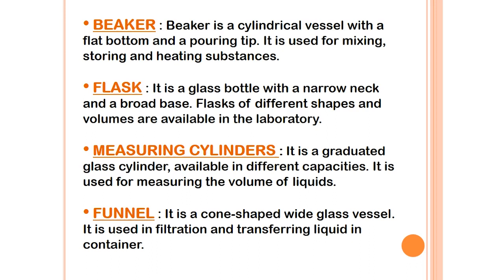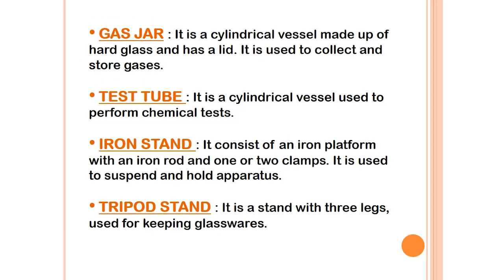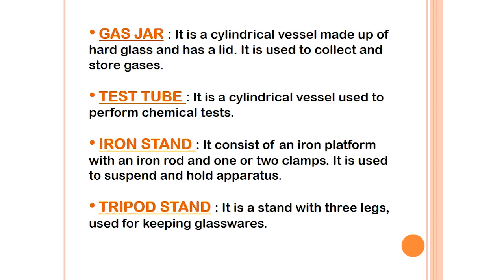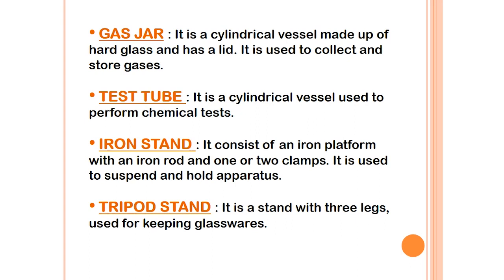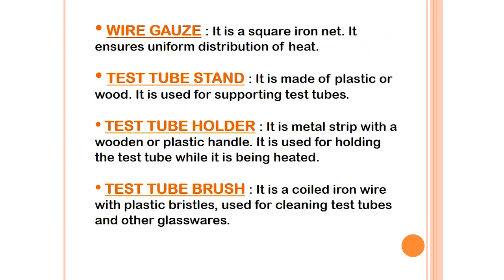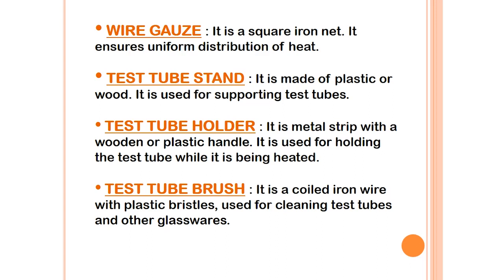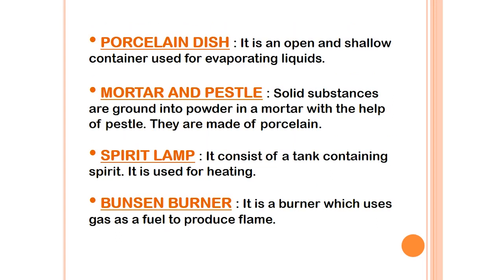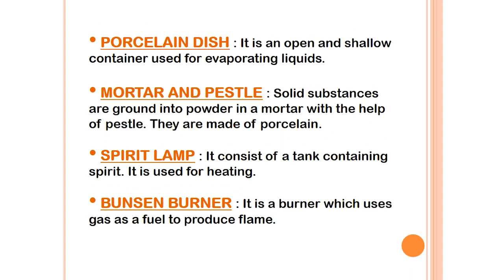Class 6 Chemistry Part 2